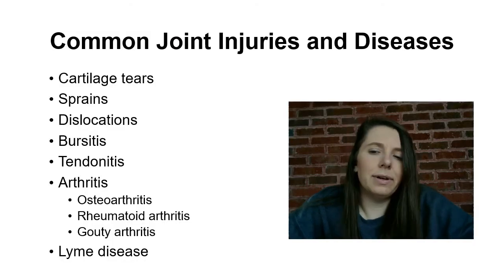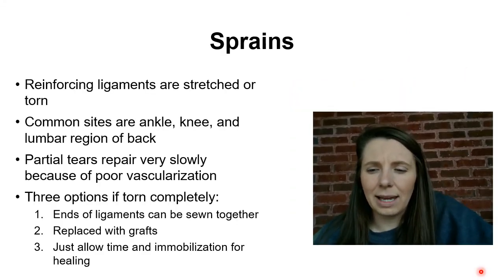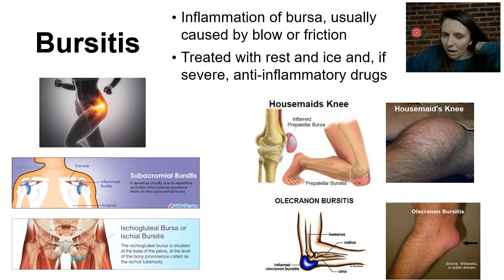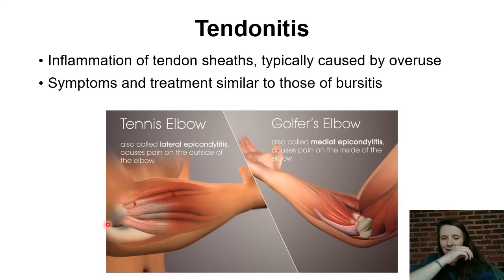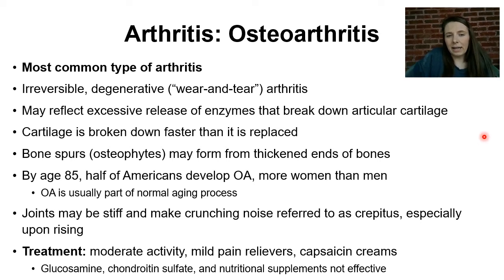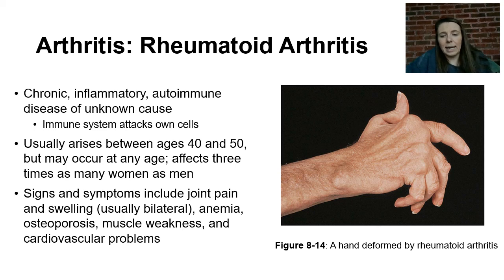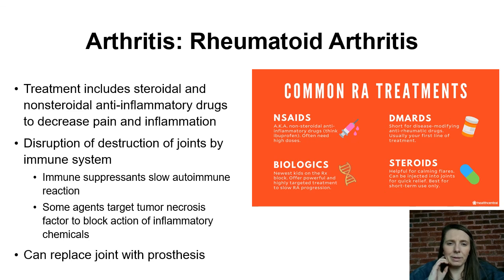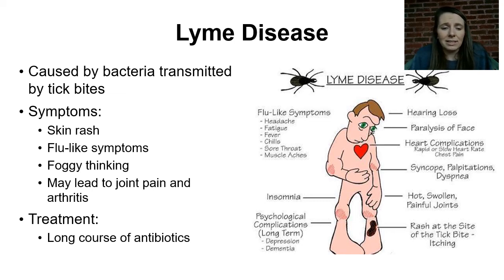Joints - Part 5 - BIOL2310 - SP20 - WSCC